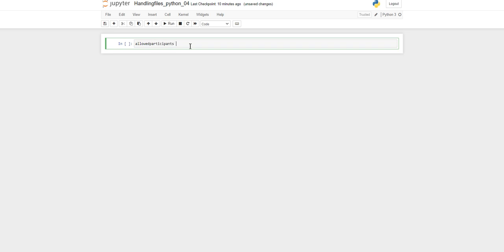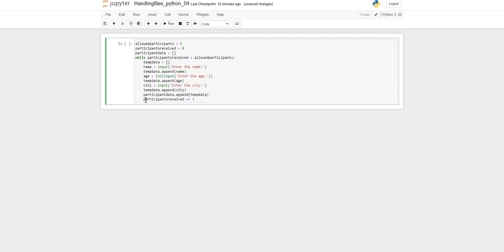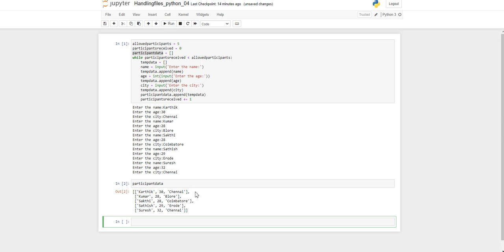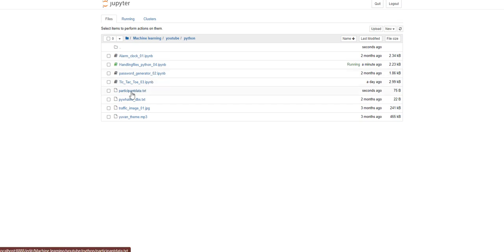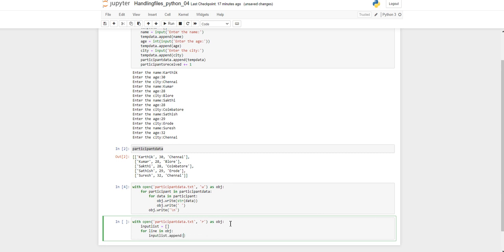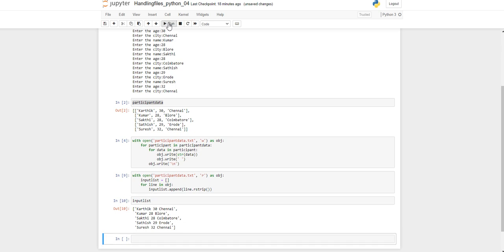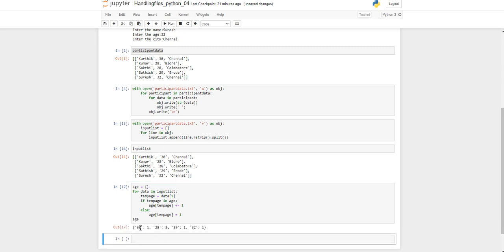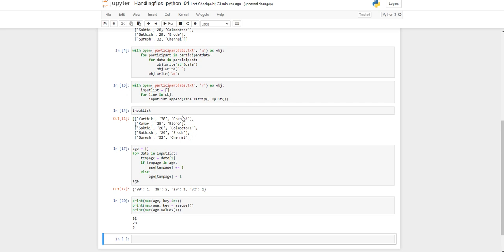How to read and write files in Python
Simple program to read and write files in Python